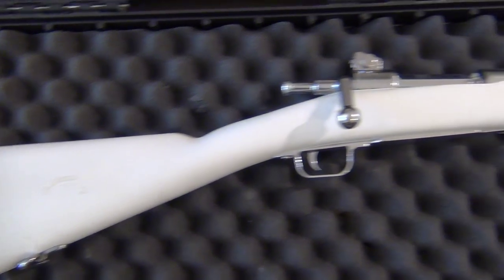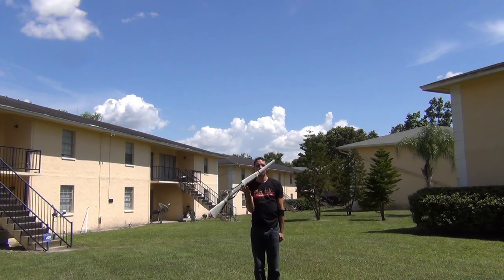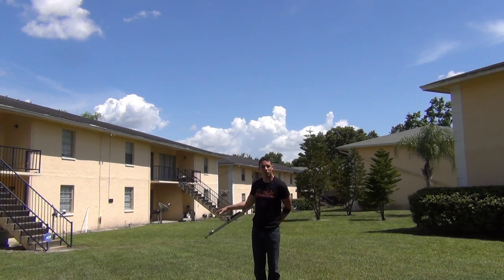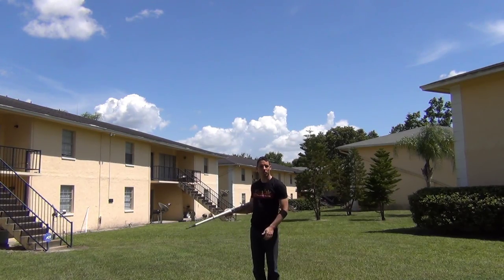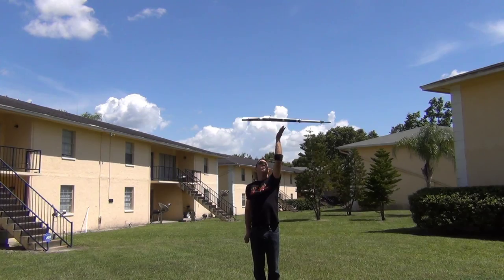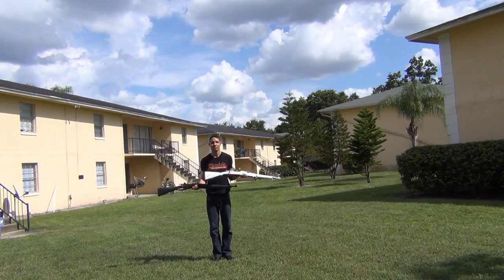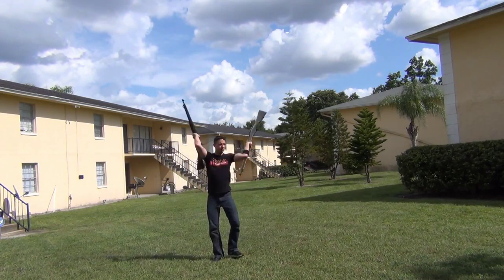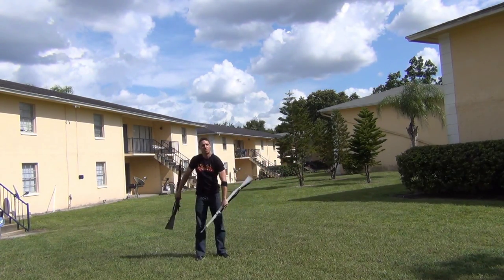New DA1903 Stock Colors - Glendale Introduces Black and White Stocks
Glendale Parade Store will be selling these awesome stocks on August 1st. I recommend the black for teams and the white for soloists, but that's my personal preference. I'm definitely on the creative side, so it's a big plus that I can paint on my own designs to the white rifle stock without having to use multiple coats of paint.

Oh, and to clean the white stock, I recommend using a Magic Eraser. The resin color runs all the way through, so you don't have to worry about rubbing off any paint - the rifle stock is purely that color.

Both of them are run by Glendale, don't worry.